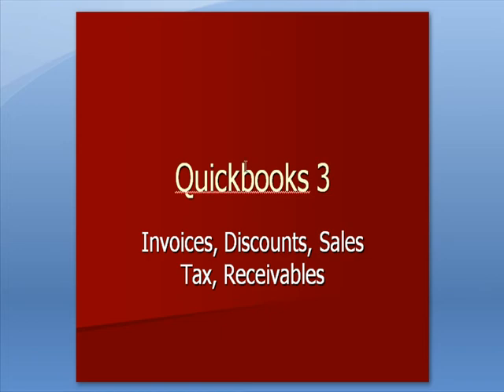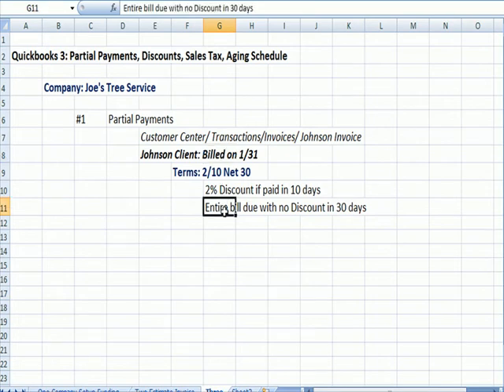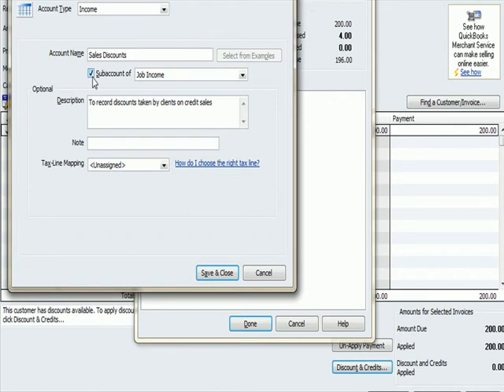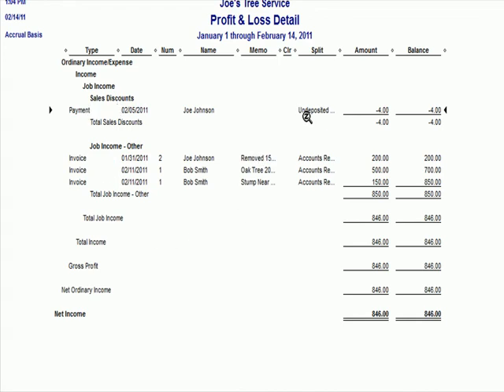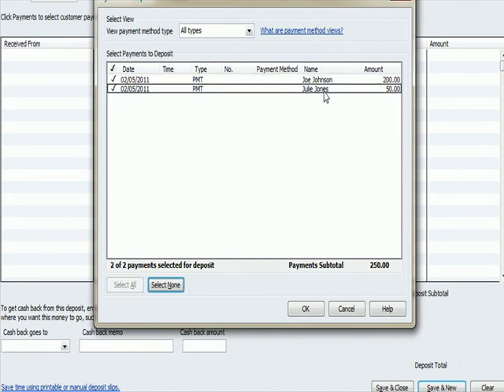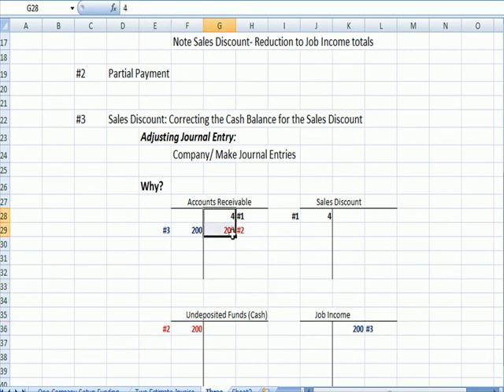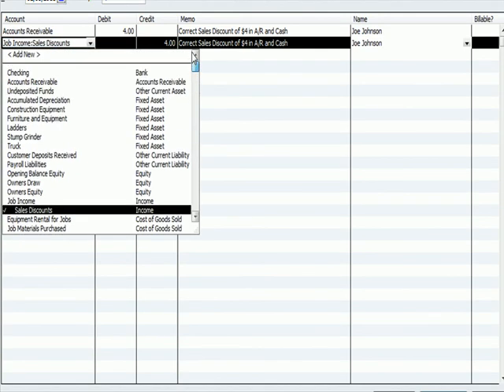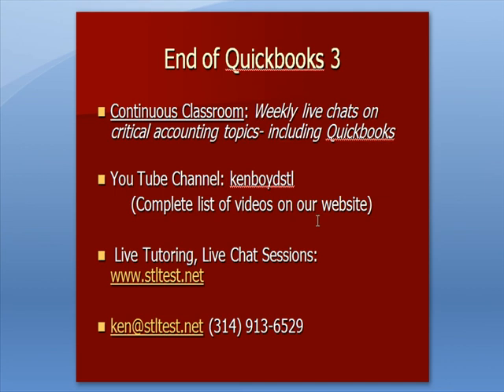Quickbooks Three: Sales Discounts, Partial Payments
This video explains how to account for sales discounts, cash deposits, accounts receivable, and partial payments in QuickBooks.